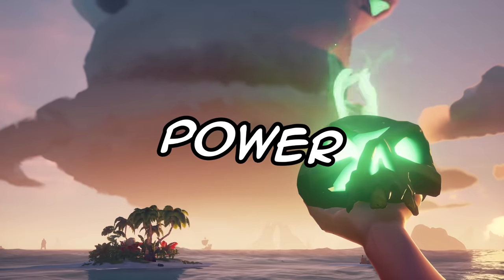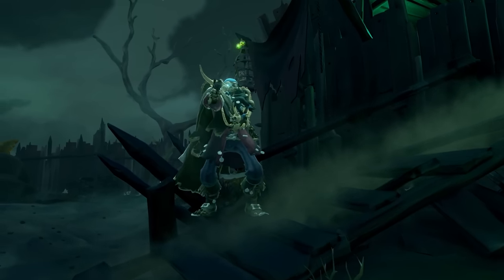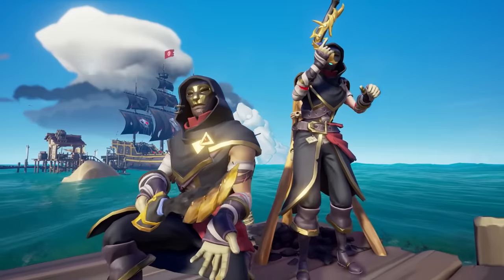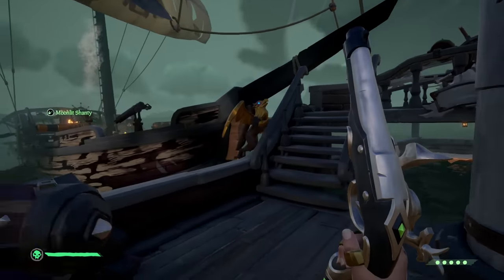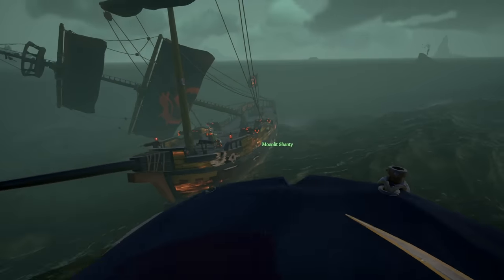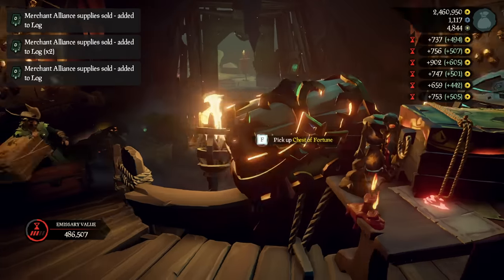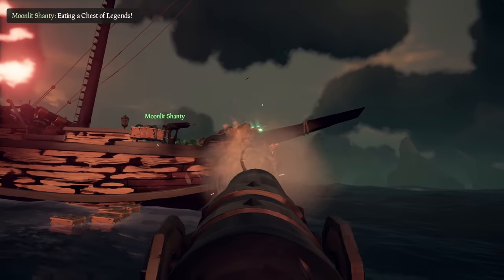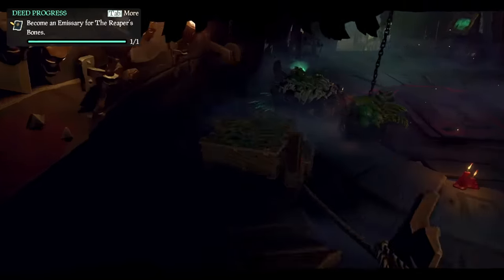Make MILLIONS with this Skull in Sea of Thieves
The Skull of Destiny has the power to earn you Millions of Gold..

Chapters:
00:00 The Skull of Destiny's True Power
01:56 Stacking Fort of the Damned
03:58 The Bardcore Method
05:23 Rared